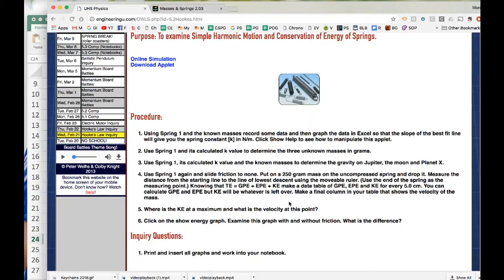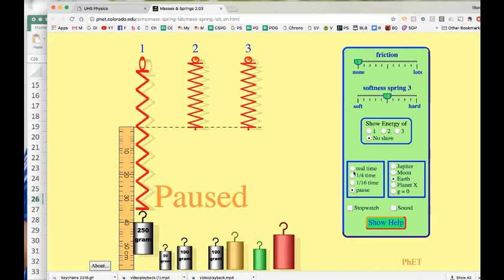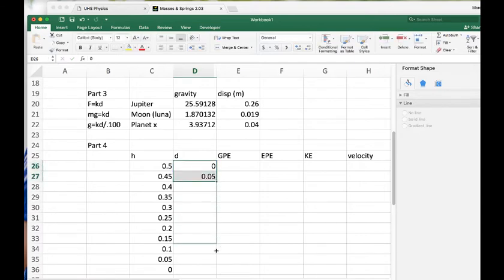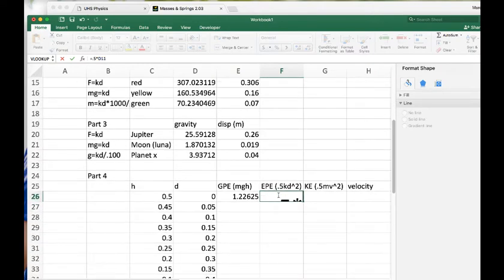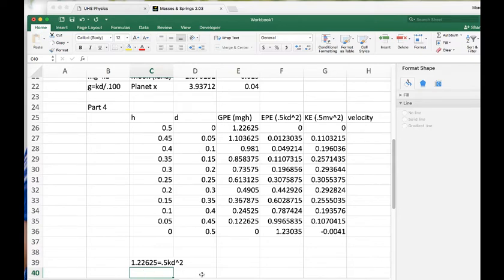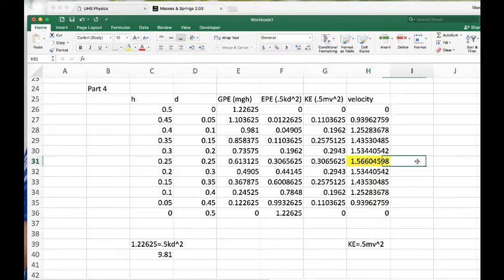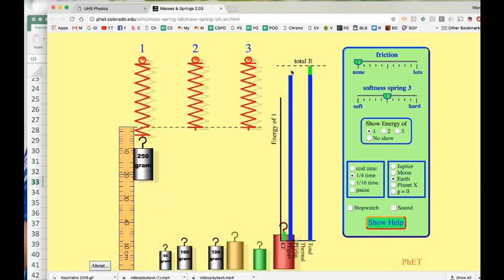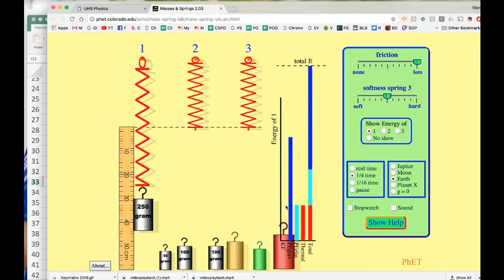Spring Inquiry (Part 4)